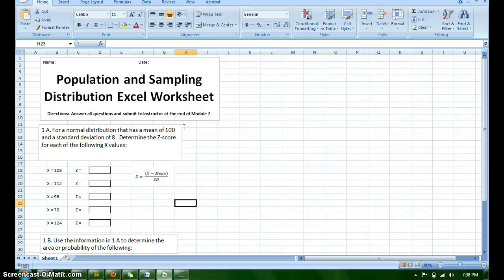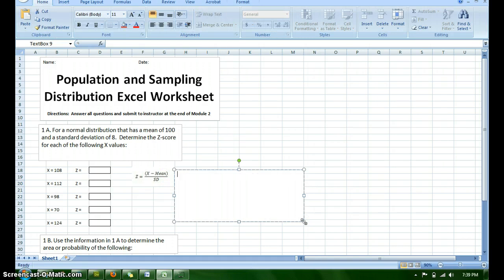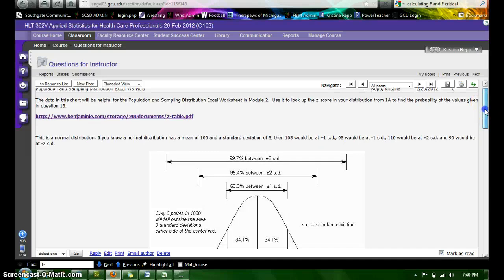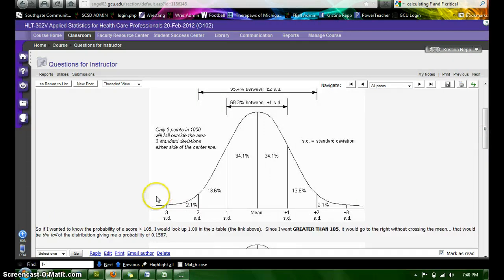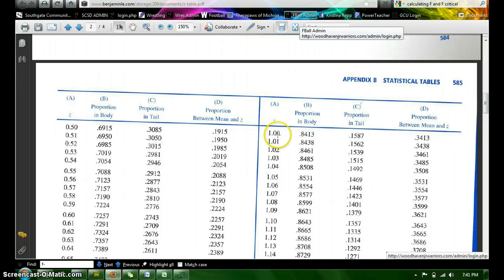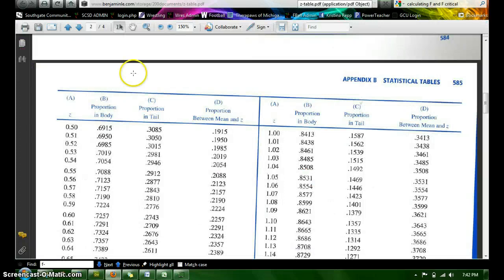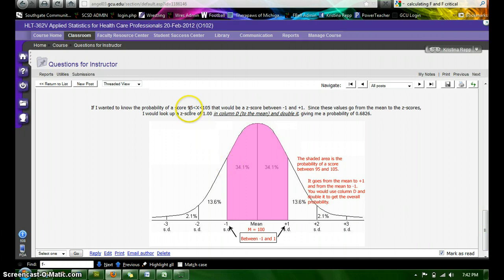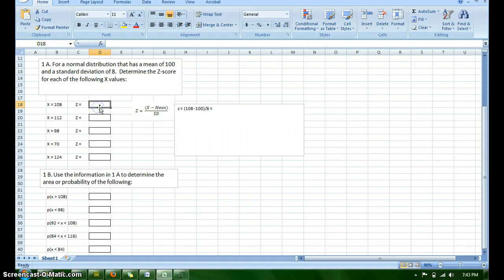Module 2 Problem 1 Excel Worksheet (2013)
HLT 362 Module 2 Population and Sampling Distribution Worksheet